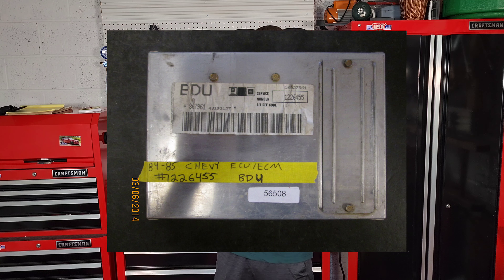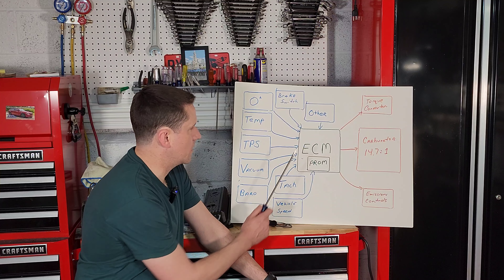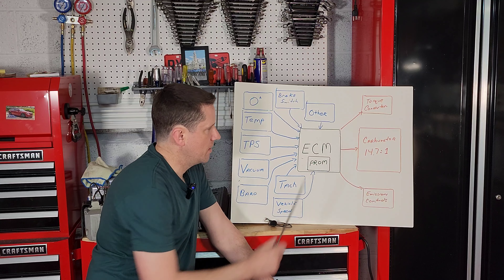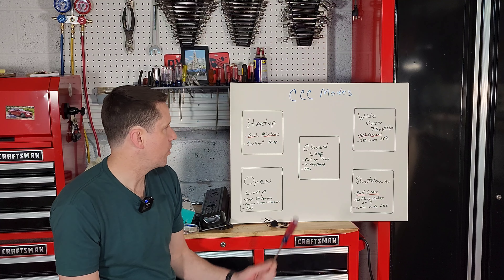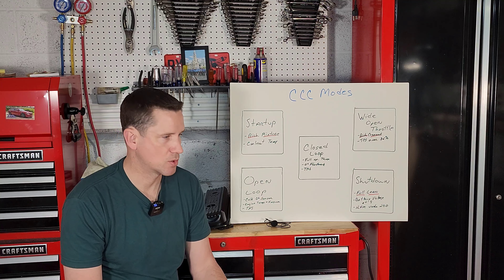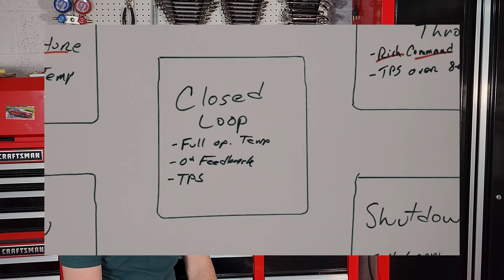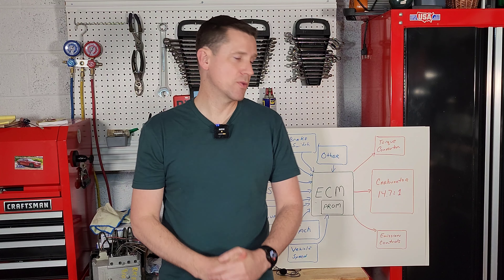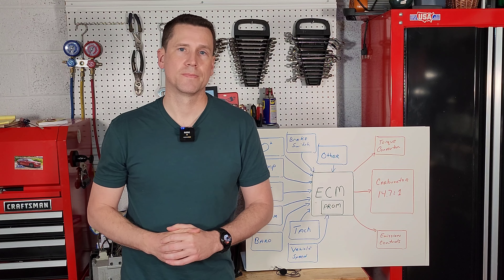The GM Computer Command Control System Explained (Part 1)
In this video, I'll give you an overview of the General Motors Computer Command Control system. This is the OBD 1 engine management system used in 1981 to mid 1990's GM cars and light trucks. I'll give you a (very) brief overview of how the system works, what sensors it uses, what it's purpose is, and how it sets trouble codes.